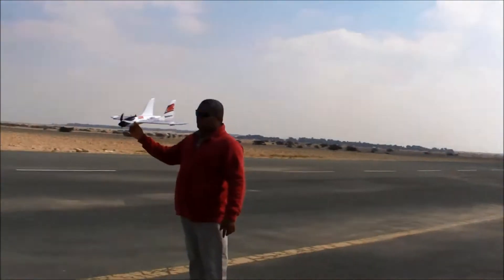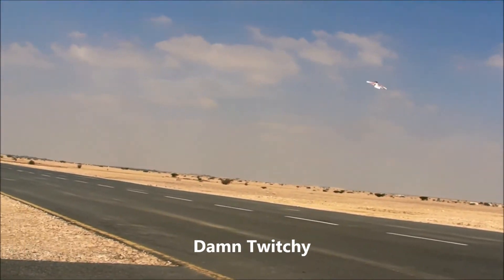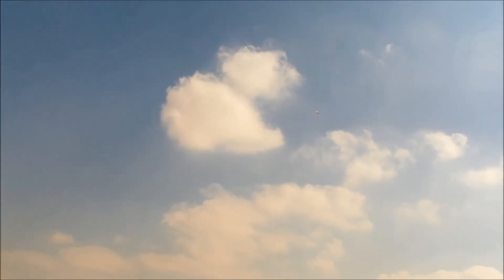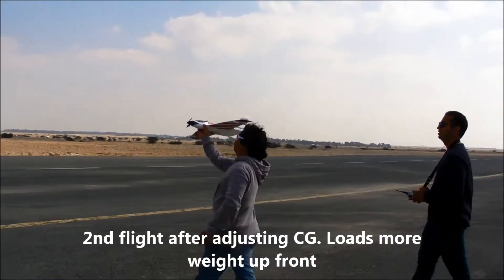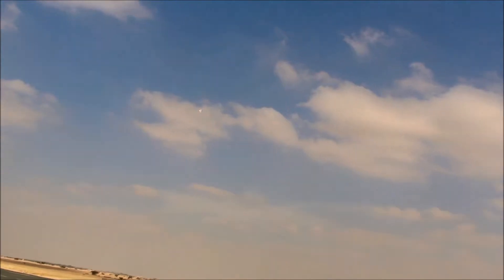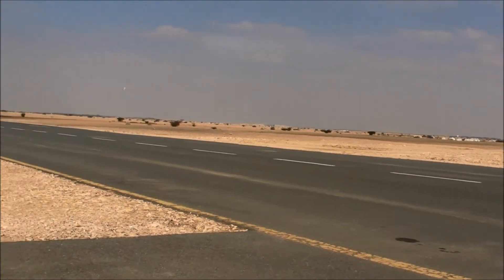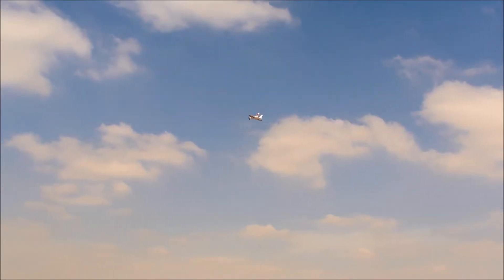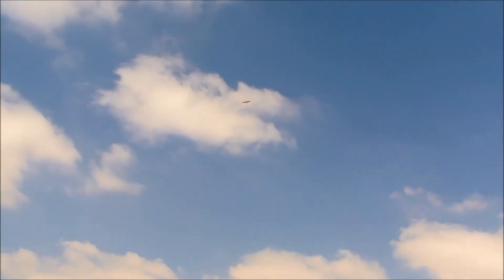Wingnetic Maiden 26 Dec 2014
Winds: 15 - 30+kph Crosswind
15 Deg C at 8:00 am
Al Khor RC Airfield, Al Khor, Qatar

Again Geoffery maiden another plane. Wingnetic. Thank goodness Geoff maiden it, I would have crashed it